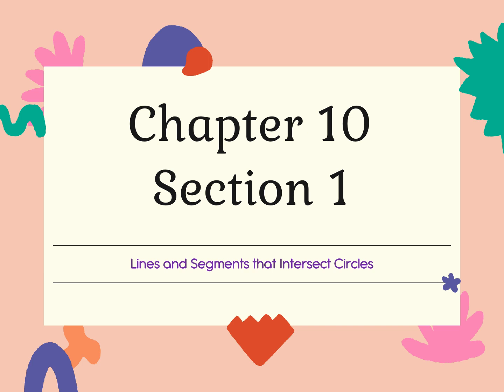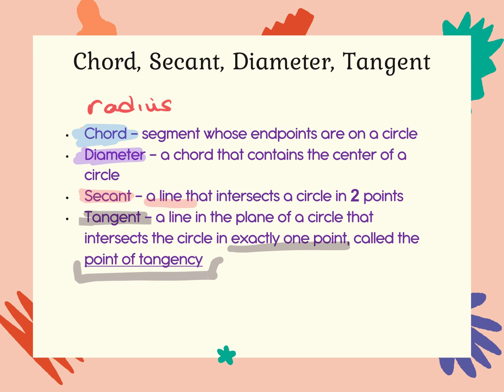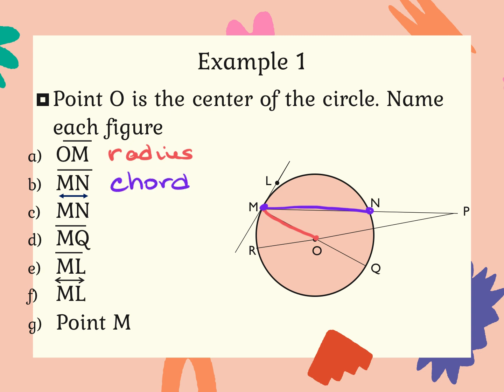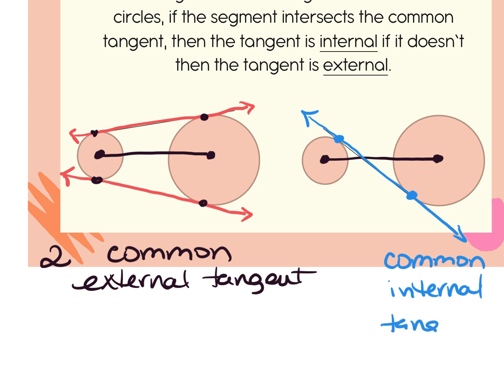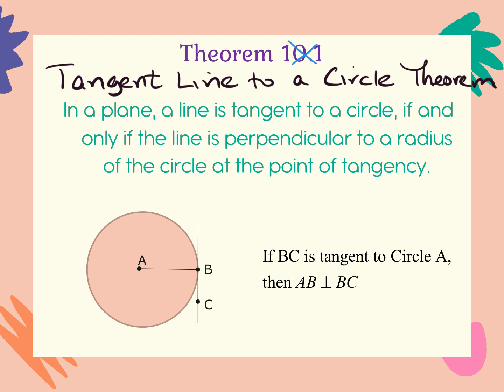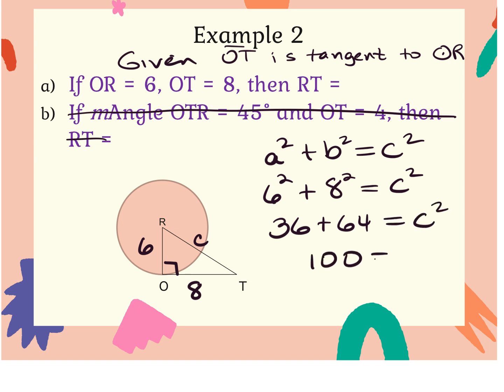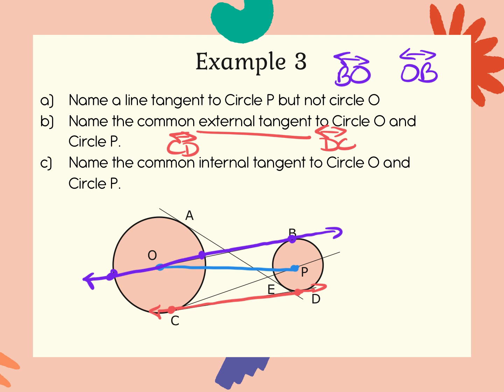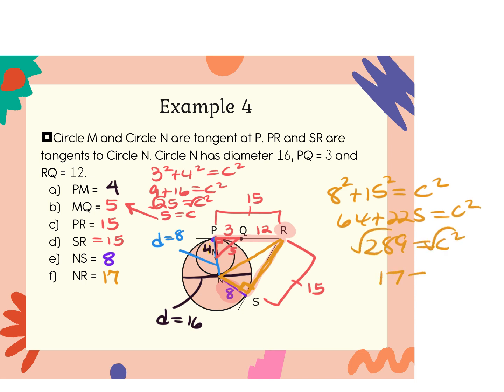2.13.24 10.1a Lines and Segments That Intersect Circles